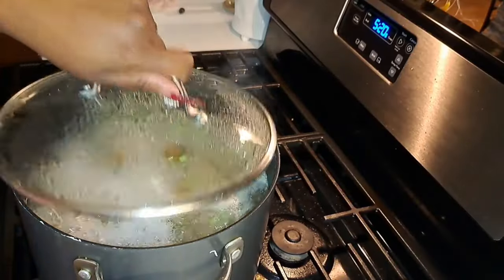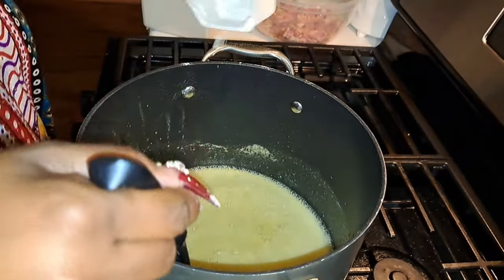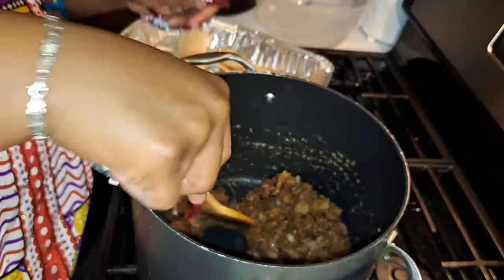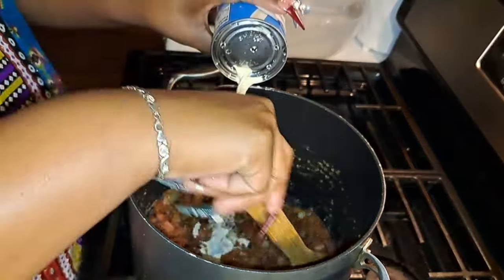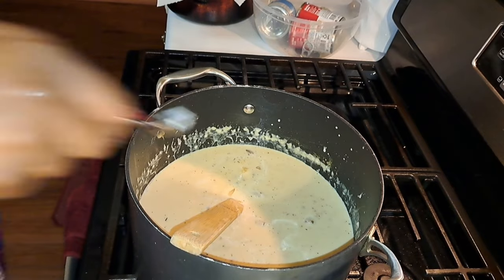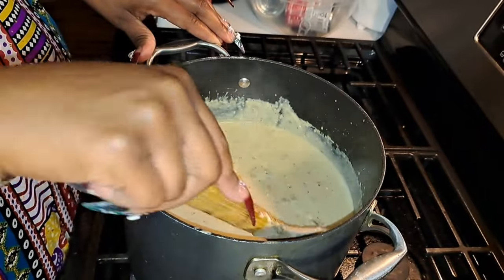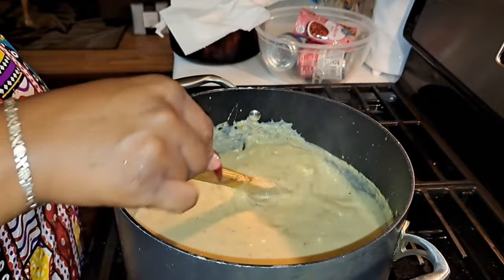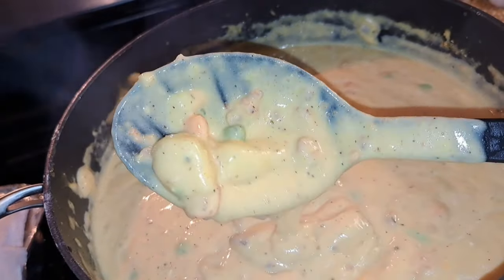WHATS FOR DINNER| CREAMY POTATO SOUP ON A COLD RAINY DAY| VLOGMAS 2023